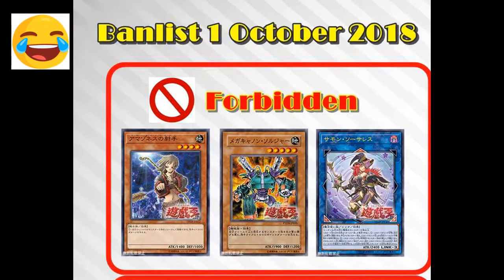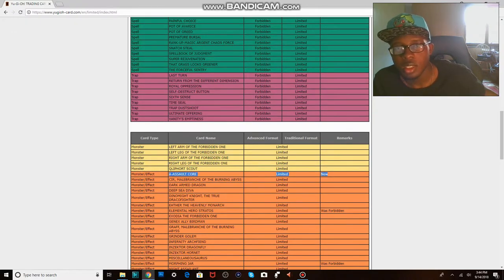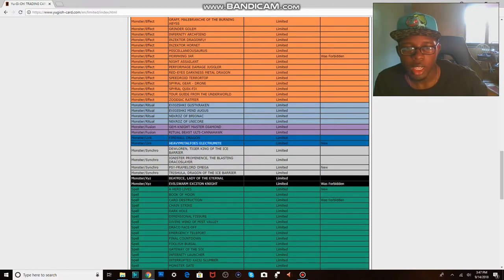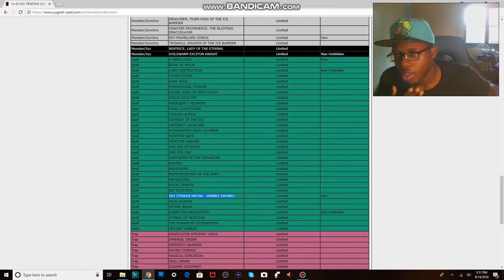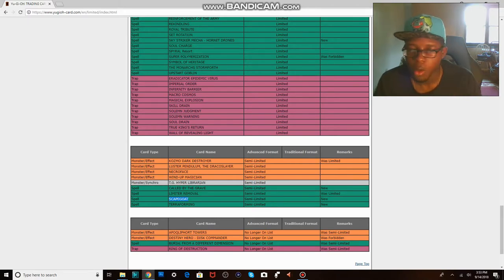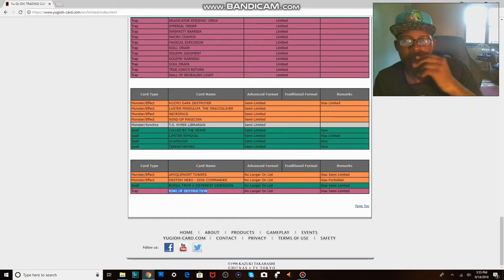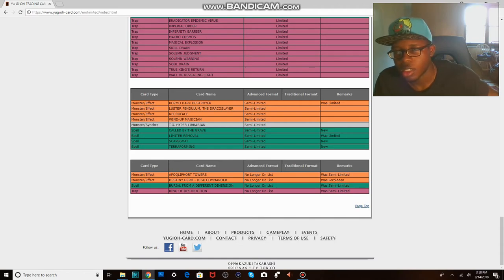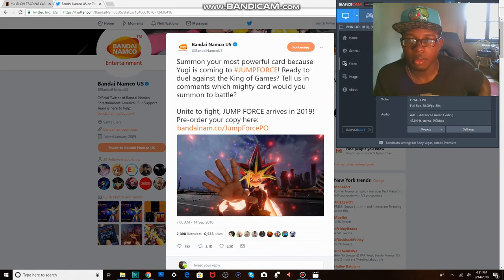Stratos back from the dead?!!! 2018 Yugioh Banlist Review